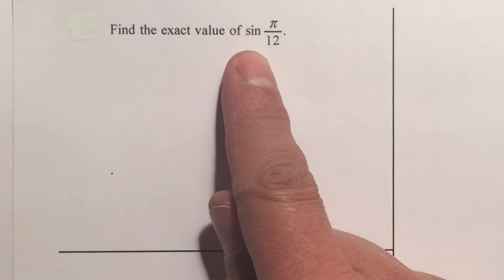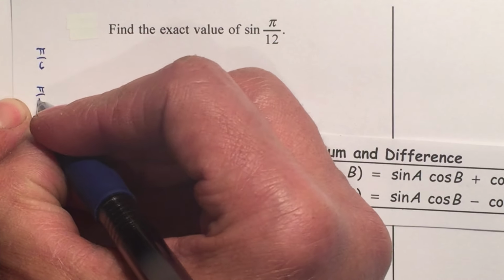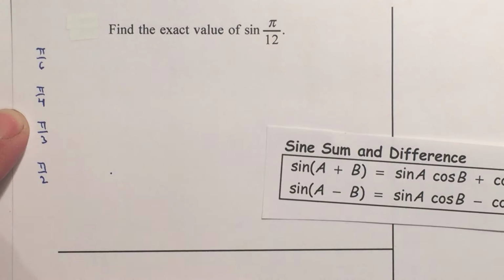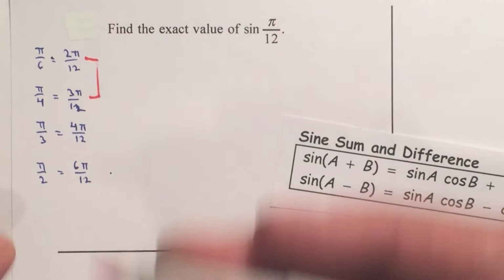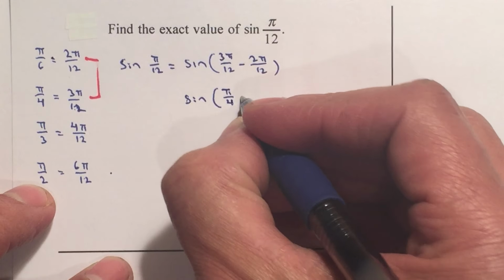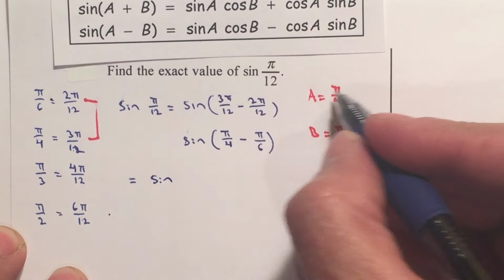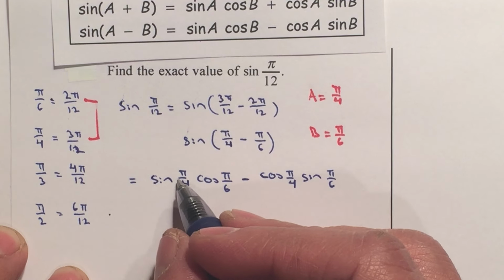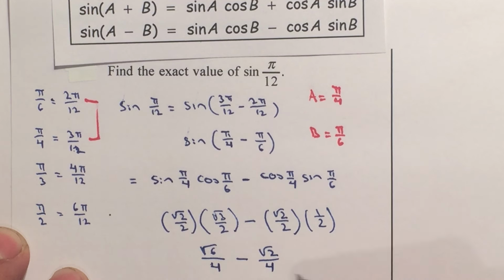P32 Trig Unit 5 - Sine Sum Identity